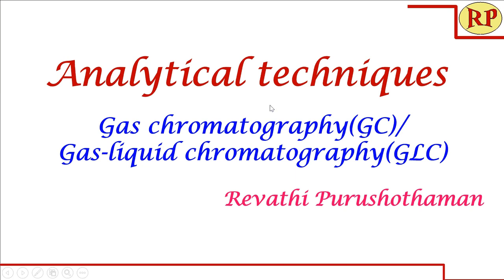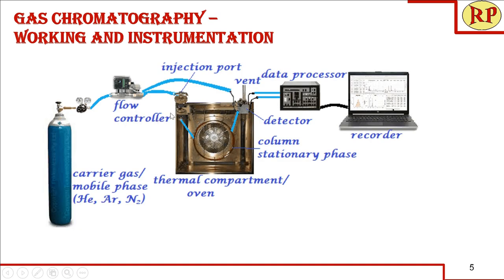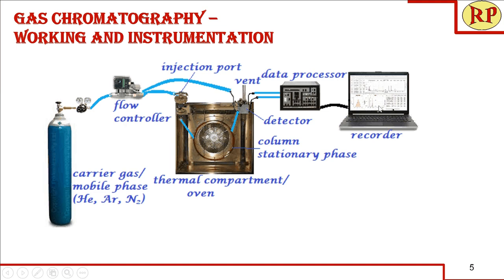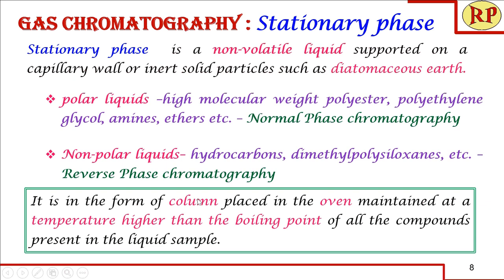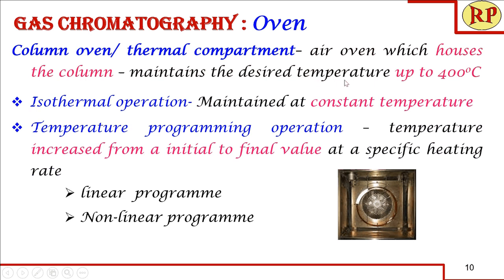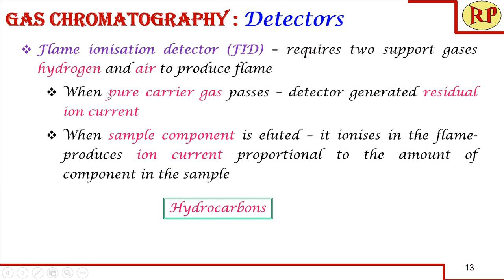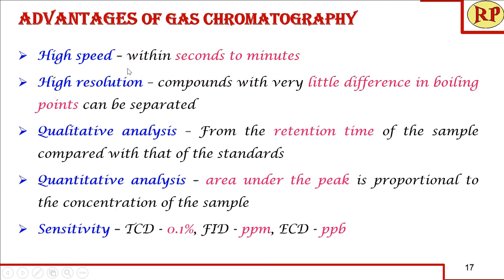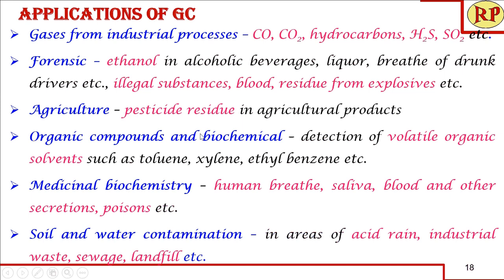Gas chromatography(GC)/Gas liquid chromatography(GLC): Principle, instrumentation and working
Gas chromatography principle is explained. The two types of gas chromatography i.e. GLC and GSC is explained. The mechanism behind each method is discussed. The different types of columns used i.e packed columns and capillary column can be used. Which column hugs to chosen for a particular application is explained. There instrumentation and working is explained. There stationary phase is discussed. The mobile phase is an inner gas such as nitrogen, helium argon etc. The detectors such as thermal conductivity detector (TCD) , flame ionisation detector(FID), electron capture detector(ECD) in detail.
Gas chromatography(GC)/
Gas-liquid chromatography(GLC)
GAS chromatography : principle
Gas chromatography is a technique used to separate the components/compounds present in a mixture in vapour or gaseous phase by the difference in their boiling point, vapour pressure, polarity and affinity towards the stationary phase.
It is used to separate the thermally stable volatile liquids with
It is not suitable for solid and high boiling liquids.
GAS chromatography : Types
Gas-liquid chromatography (GLC) – Partition chromatography
stationary phase – non-volatile liquid supported on a capillary wall or inert solid particles
mobile phase – carrier gas
Gas-solid chromatography (GSC) –Adsorption chromatography
stationary phase – silica or alumina (acts as adsorbent)
GAS chromatography : Mobile phase
Regulated mobile phase or carrier gas stream – chemically inert gas available in pure form argon, helium, hydrogen or nitrogen
Its function:
moves from the cylinder regulated by a mass flow controller which maintains constant flow rate.
along with injected sample, the carrier gas is passed through the stationary phase at a constant flow rate.
Choice of carrier gas based on detector
Hydrogen or helium – Thermal conductivity detector (TCD) and preferred for capillary column
Nitrogen, helium or argon – Flame ionisation detector (FID)
Nitrogen – Electron capture detector (ECD)
GAS chromatography : Stationary phase
 Stationary phase  is a non-volatile liquid supported on a capillary wall or inert solid particles such as diatomaceous earth.
polar liquids –high molecular weight polyester, polyethylene glycol, amines, ethers etc. –
Non-polar liquids– hydrocarbons, dimethylpolysiloxanes, etc. – Reverse Phase chromatography
It is in the form of column placed in the oven maintained at a temperature higher than the boiling point of all the compounds present in the liquid sample.
GAS chromatography : Column Packed column
Contains porous granular solid supports
Capillary column/open tubular column :high pure fused silica/quartz coated
GAS chromatography : Oven Column oven/ thermal compartment
Isothermal operation- Maintained at constant temperature
Temperature programming operation
GAS chromatography : Injection port/flash vapouriser
Injection port/flash vapouriser– sample is injected using hypodermic microsyringe or an auto sampler through a silicone rubber septum
Thermal conductivity detector (TCD) – monitors the difference in thermal conductivity between the pure carrier gas passing the reference cell  and carrier gas mixed with vapours of the sample components.When sample comes along with carrier gas, the thermal conductivity usually is low compared to carrier gas. Universal detector
Flame ionisation detector (FID) – requires two support gases hydrogen and air to produce flame When pure carrier gas passes – detector generated residual ion current
When sample component is eluted – it ionises in the flame- produces ion current proportional to the amount of component in the sample
When sample components come along with carrier gas – slow electrons are captured reducing the current
Flame photometric detector/Atomic emission detector - when sample falls on the flame - gets atomised, thermally excited and emits light of its own characteristic wavelength while returning back to the ground state.
Data processor – It processes the signals coming to the detector and sends to the recorder.
Recorder – Records the chromatogram by plotting the time against the detector signal response.
Advantages OF GAS chromatography
High speed – within seconds to minutes
High resolution – compounds with very little difference in boiling points can be separated
Qualitative analysis – From the retention time of the sample compared with that of the standards
Quantitative analysis – area under the peak is proportional to the concentration of the sample

Applications of GC Gases from industrial processes Forensic ethanol in alcoholic beverages, liquor, breathe of drunk drivers etc., illegal substances, blood, residue from explosives etc.Agriculture – pesticide residue in agricultural products.Organic compounds and biochemical – detection of volatile organic solvents such as toluene, xylene, ethyl benzene etc.Medicinal biochemistry – human breathe, saliva, blood and other secretions, poisons etc.Soil and water contamination